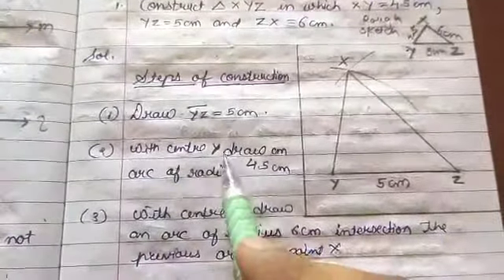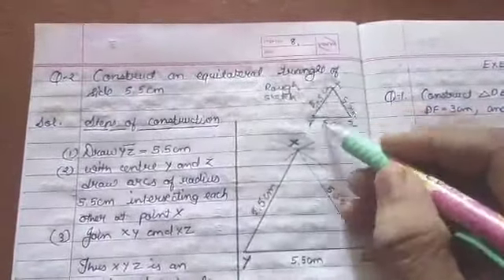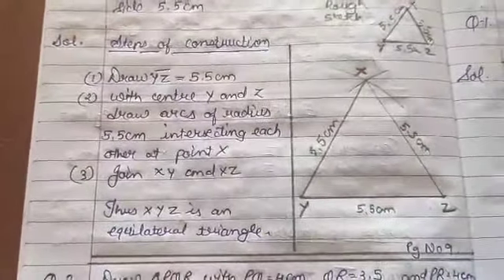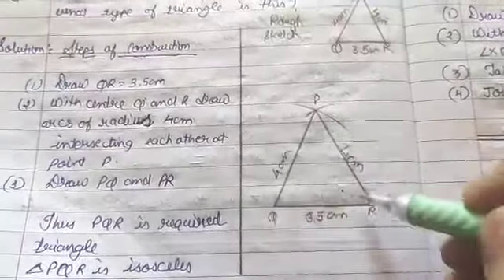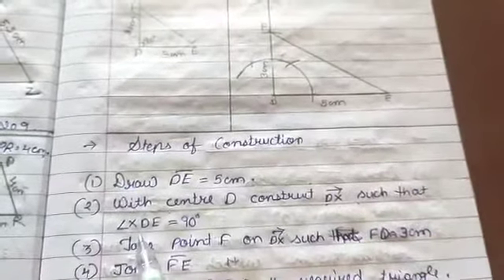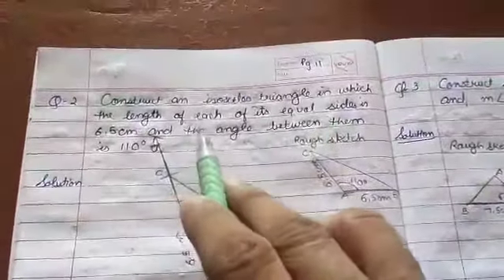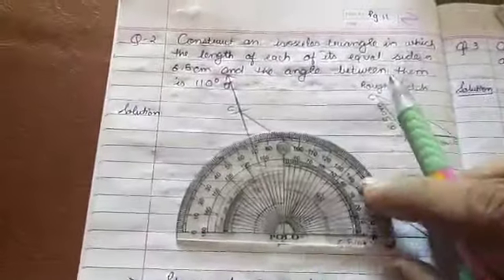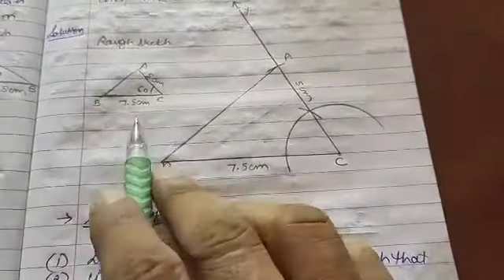std 7th ch 10. mathematics